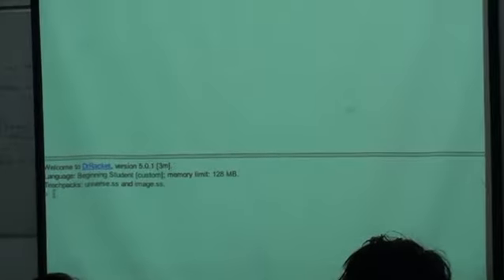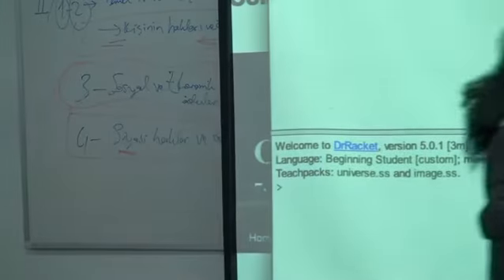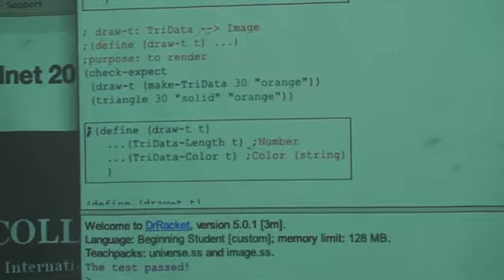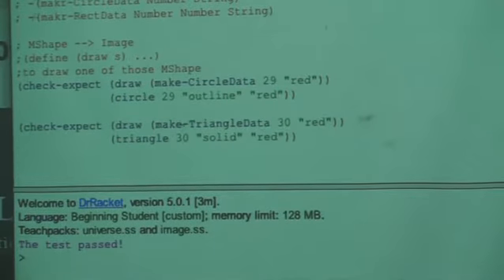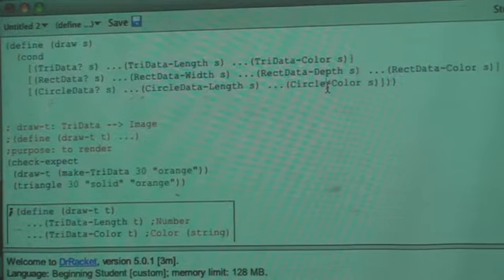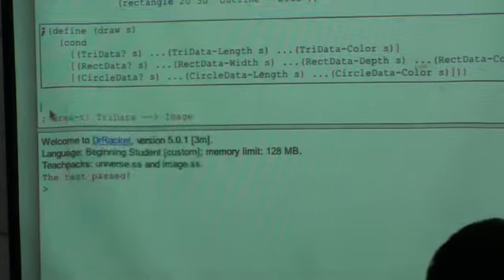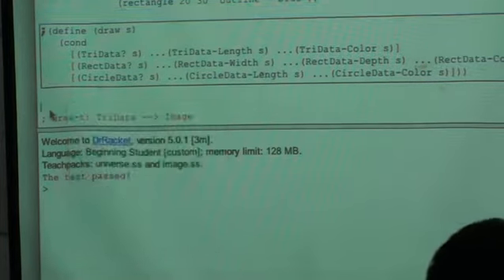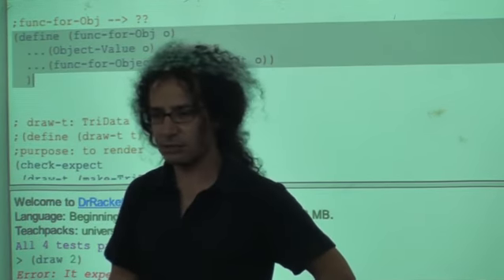How to Design Programs - 7